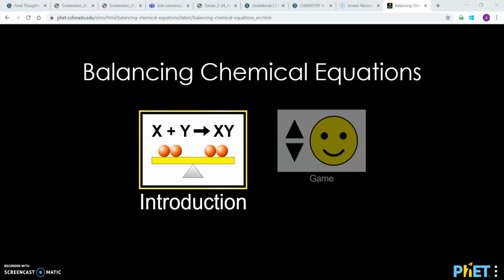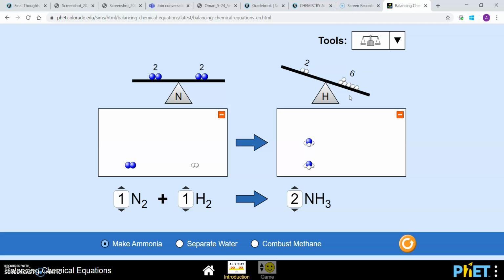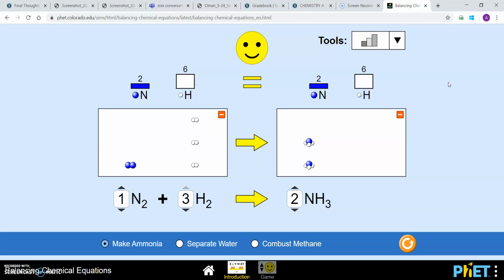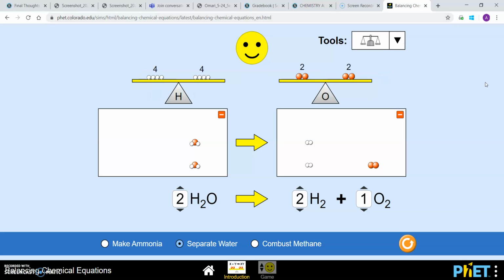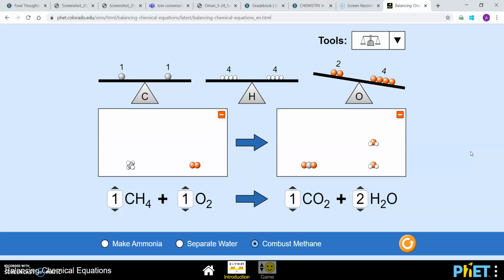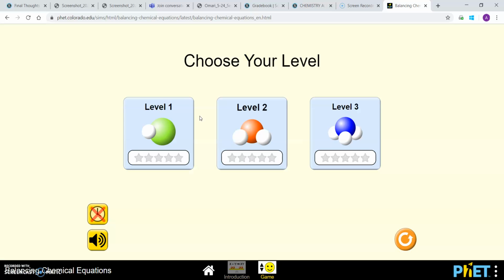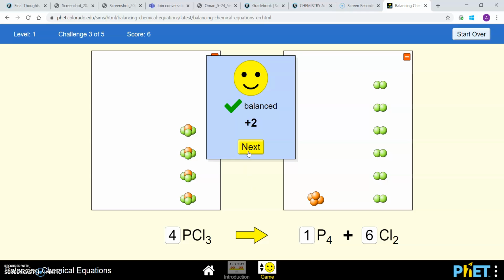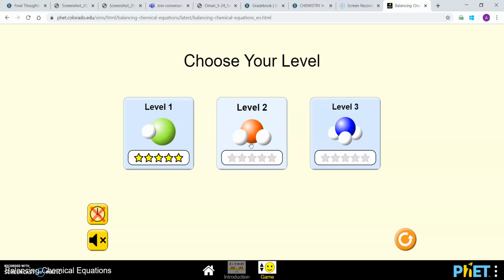B.4 Balancing Chemical Equations